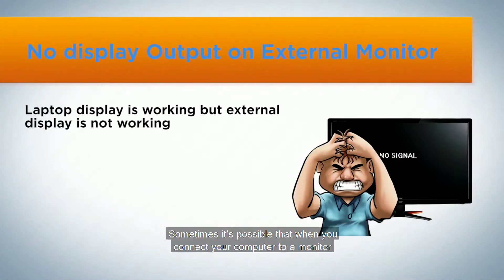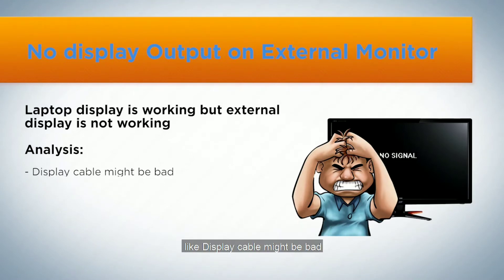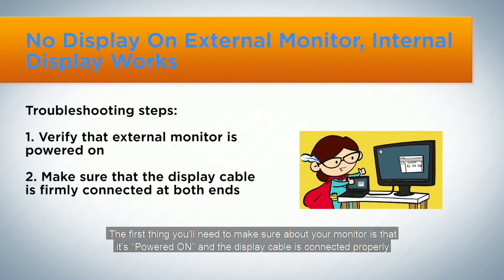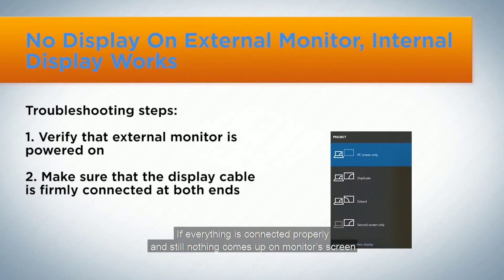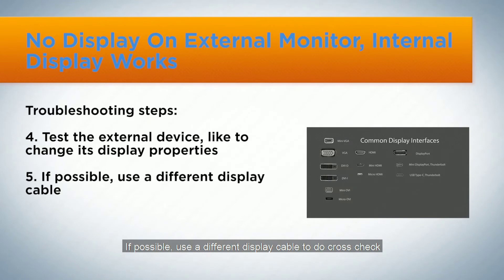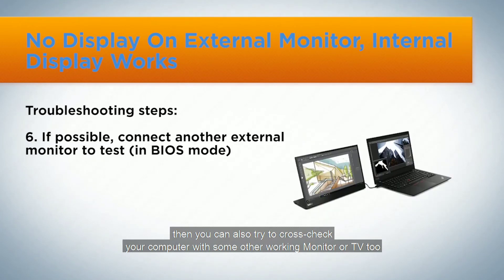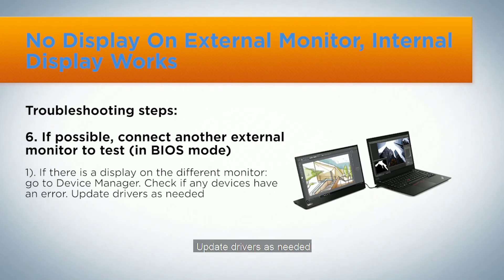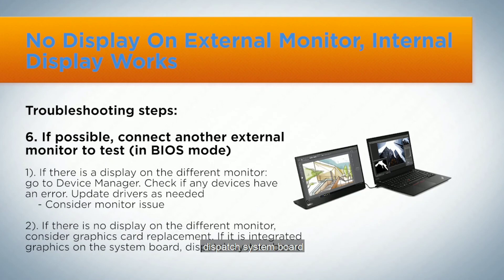How to fix Problem of No Display On External Monitor but Internal Display Works?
How to fix Problem of No Display On External Monitor but Internal Display Works? YouTube shorts

Welcome to Tech World Tricks 🌎🇮🇳 जय हिन्द, वन्दे मातरम|
~ Tech World Tricks
# hp laptop screen not working but external monitor does?
how do i fix a black screen on my hp laptop windows 10?
hp black screen of death?
hp laptop black screen before login?
Why is my monitor being detected but not displaying?
Why is my laptop not displaying on external monitor?